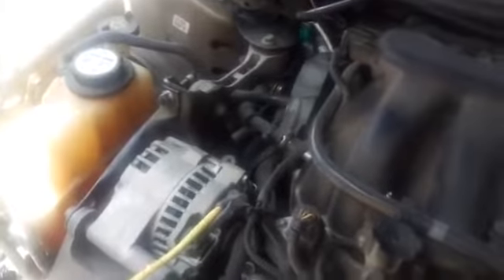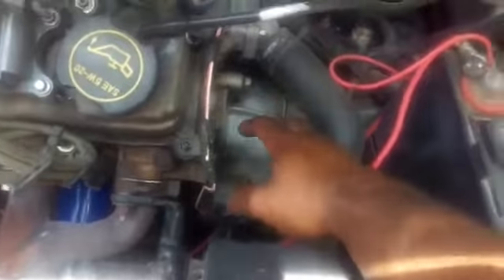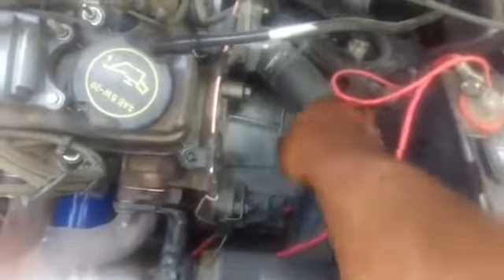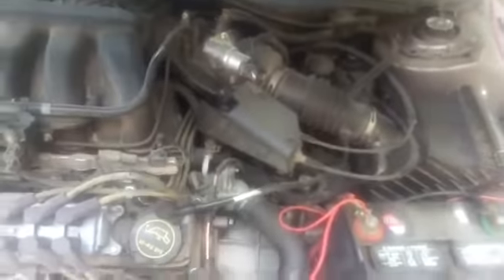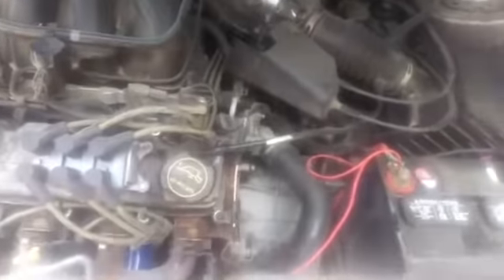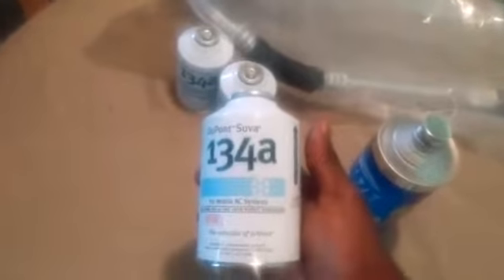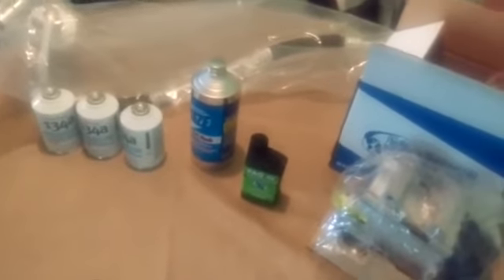2007 Ford Taurus SE - A-C Repair (Noisy Compressor)